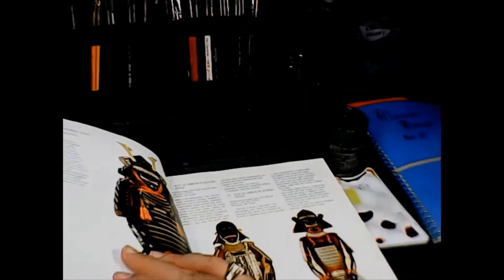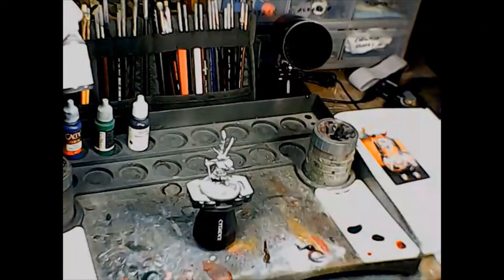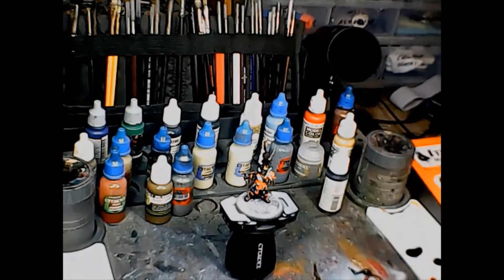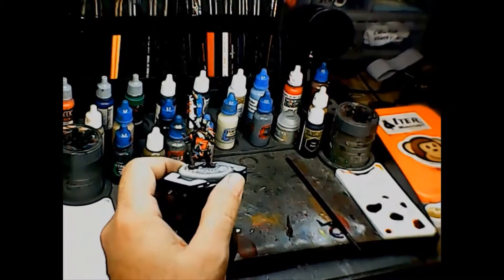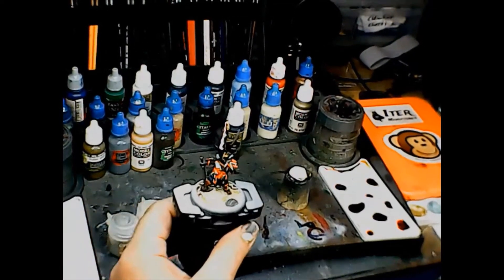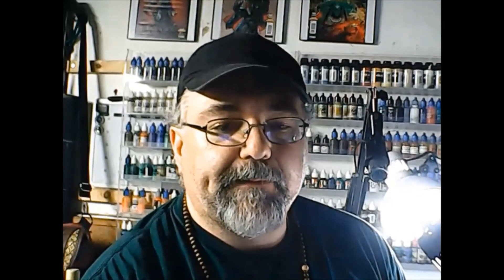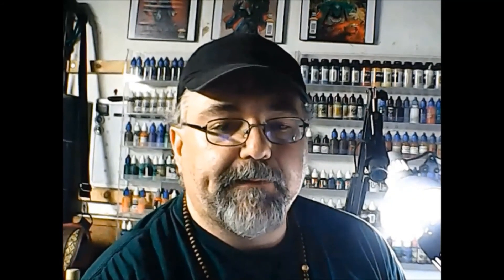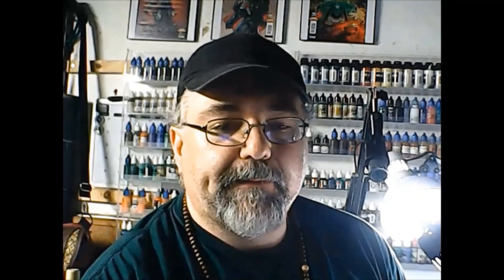Samurai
Painting a Reaper Bones Samurai